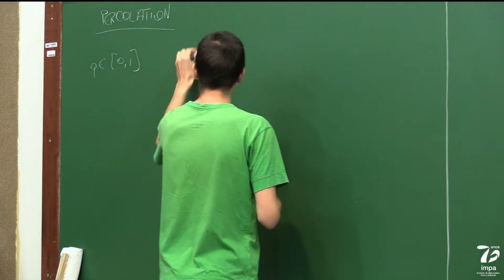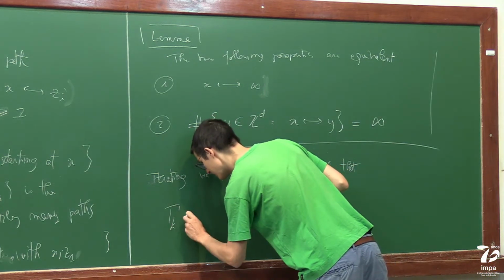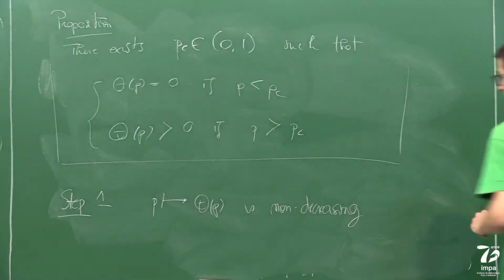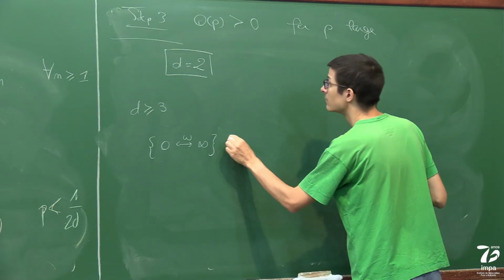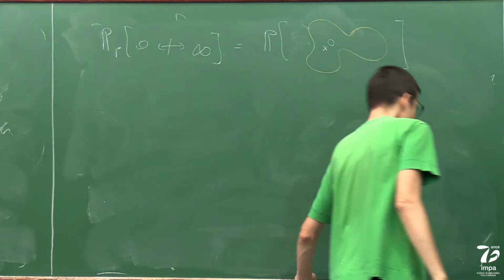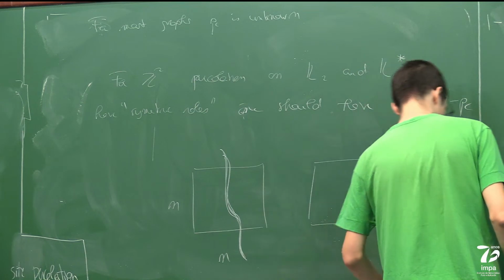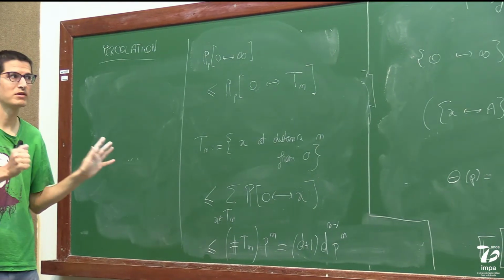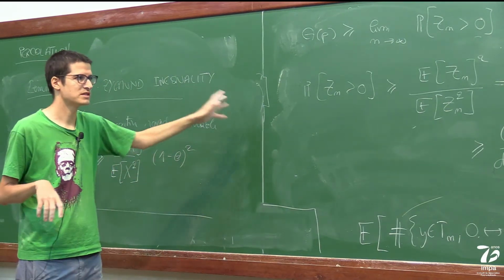(06/01/2023) - Mestrado: Introdução à Mecânica Estatística - Hubert Lacoin - Aula 02